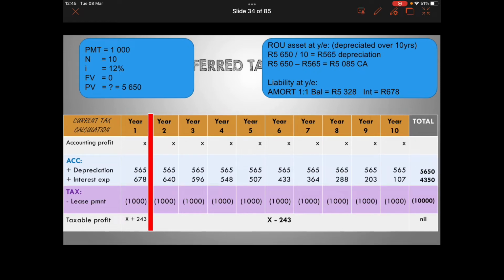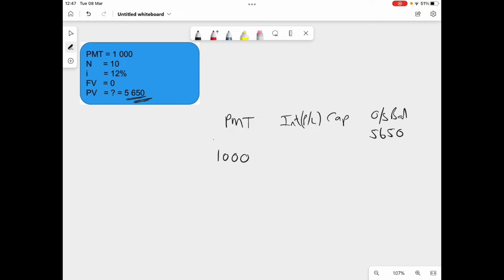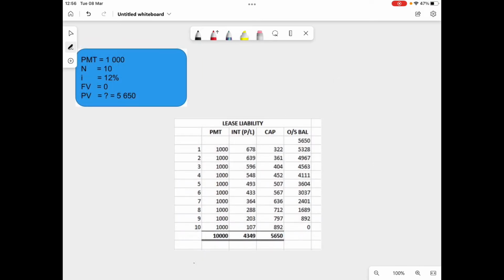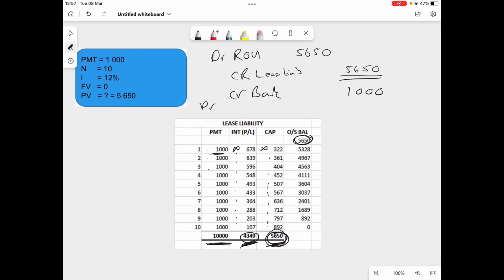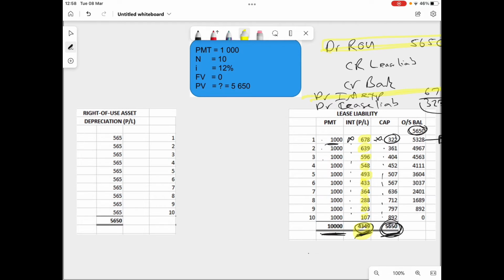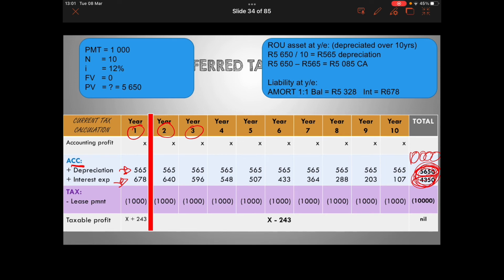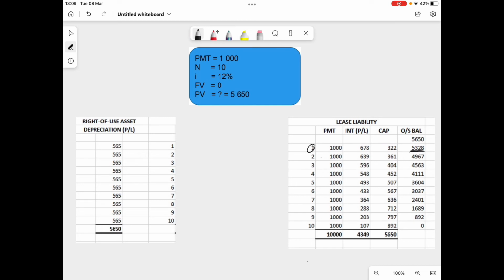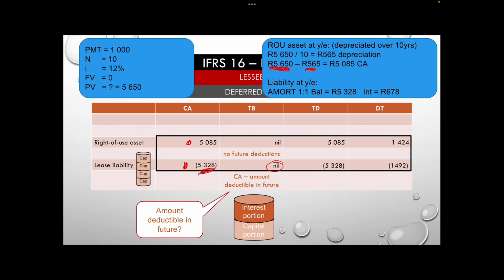IFRS 16 lessee tax